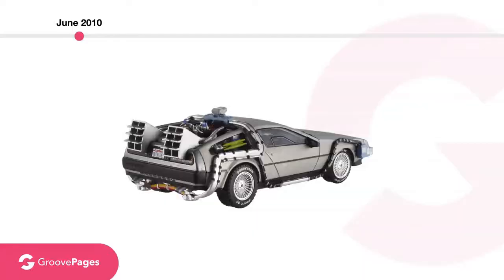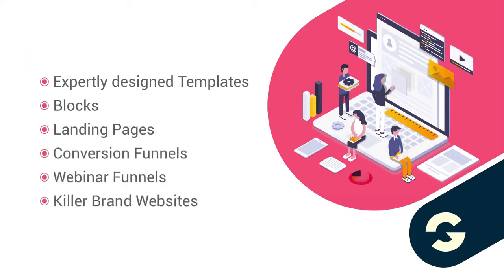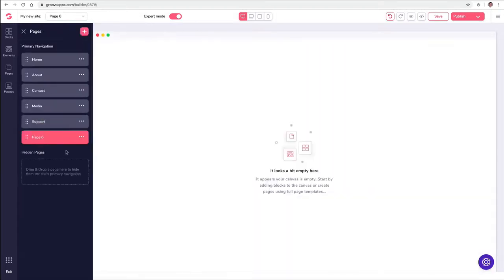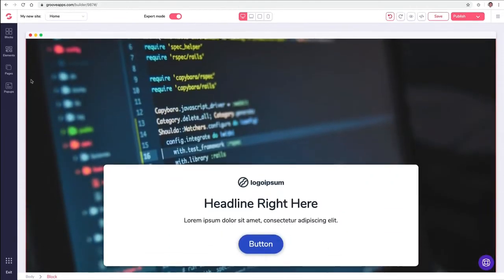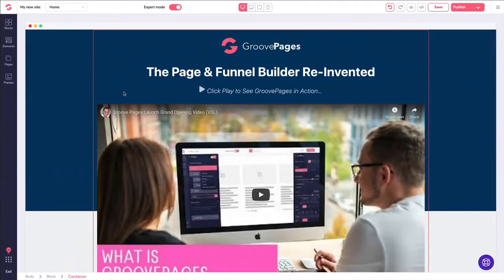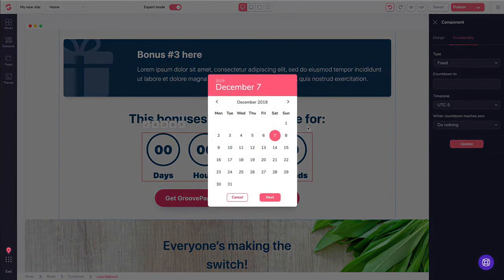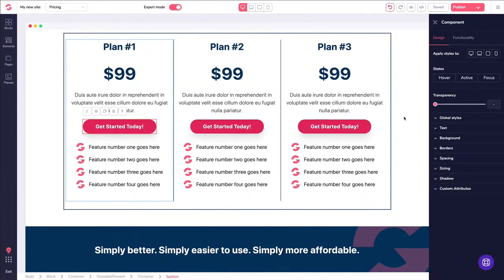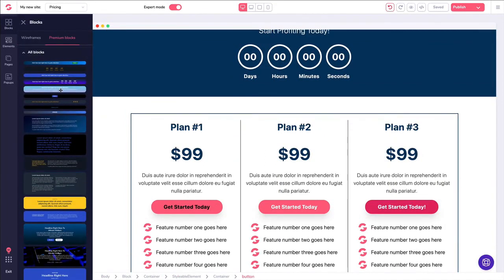GroovePages Review Full Demo Bonus - All In One Pages, Websites, Funnels Builder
Full Demo Video Begins at: 12:40 (click timestamp to skip ahead)

What is GroovePages?

GroovePages is the NEXT GENERATION Page and Funnel builder. It plans to be the #1 Page and Funnel Builder in the world in just 2 years.

Bold Goals? You have to see it for yourself:

In addition to pages and funnels, GroovePages will do full websites with navigation. It uses the latest technology  and “Leap-Frogs” anything on the market today. Period.

Pages load faster and look better.

Powerful yet intuitive and natural to use, GroovePages works on the concept of STACKING pre-defined block sections to build fully coded and hosted web pages... incredibly fast and easy.

It makes page building as fun as playing with Legos.

In short, GroovePages is easier to use, more affordable, more powerful, will convert better, and make you more revenue and profits

PLUS..

Here's My PERSONAL Exclusive "GroovePages" Custom Bonus Offer for You:

(High-quality and closely related to "GroovePages")

- Bonus #1: Funnel Creation Playbook

- Bonus #2: Membership Creation Playbook

- Bonus #3: Email Writing Playbook

- Bonus #4: How To Get High Ticket Clients (Even If You’re A Complete Newbie)

- Bonus #5: 21 Tips For Marketing Your Business On Facebook

1.